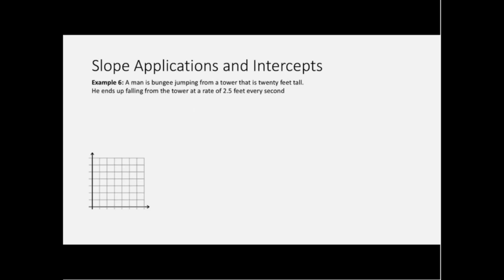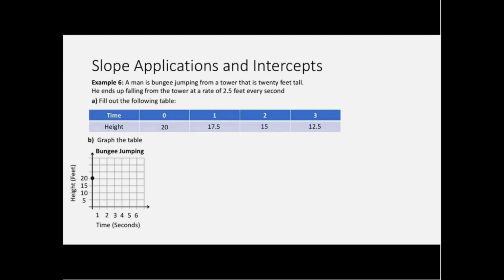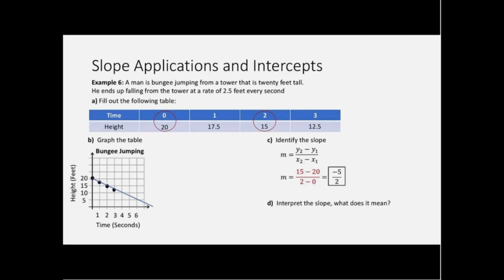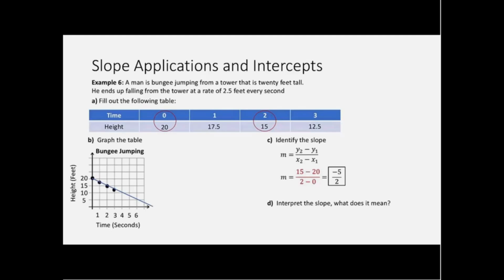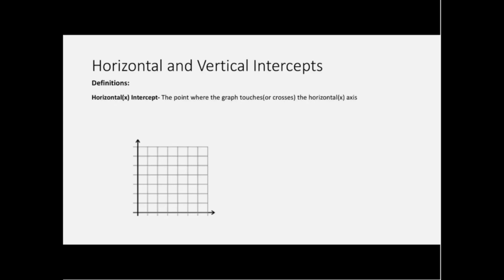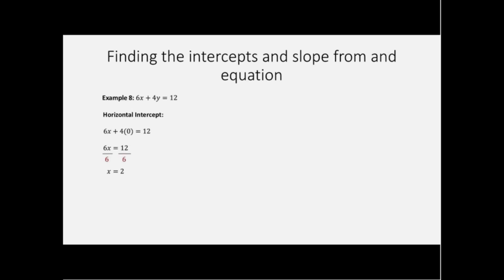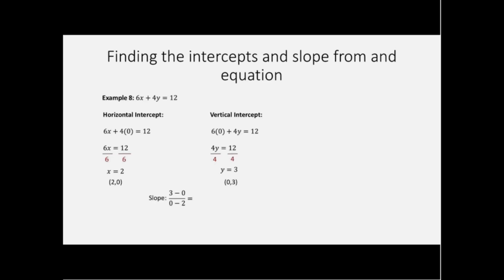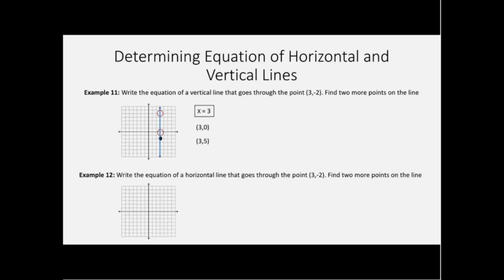MAT 055 3.2